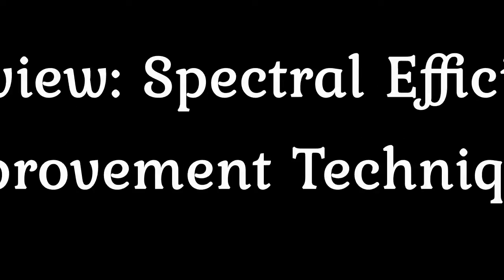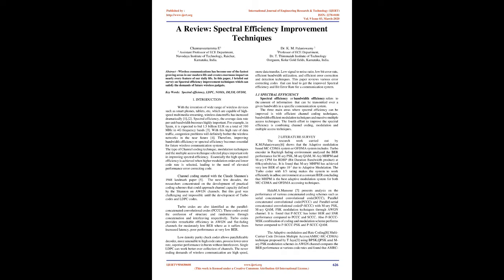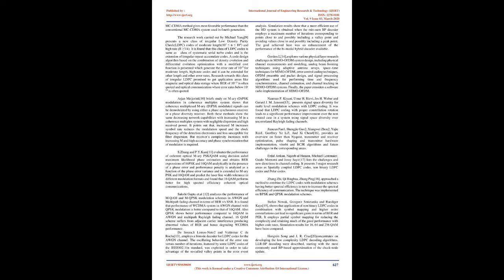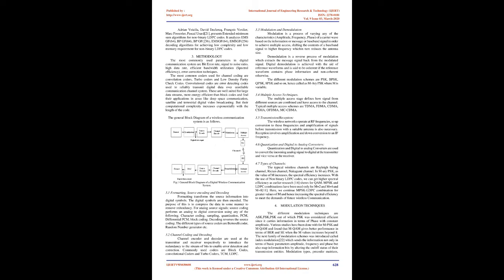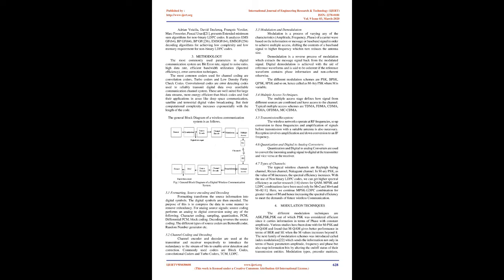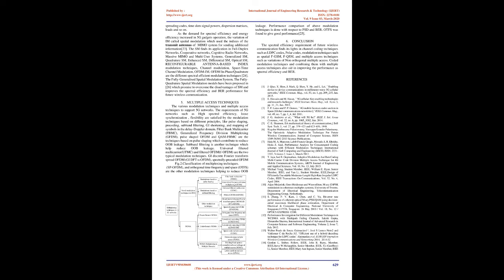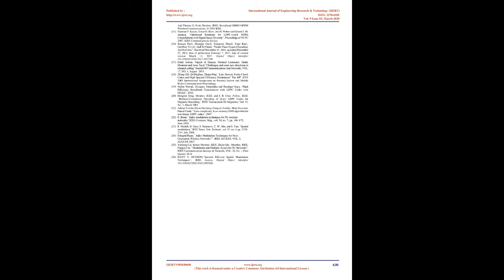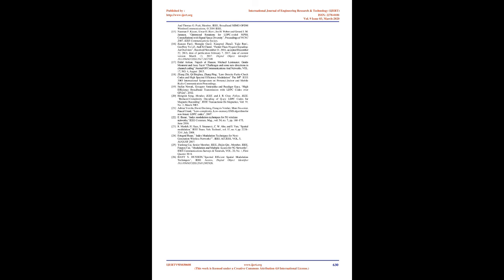A Review: Spectral Efficiency Improvement Techniques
Channaveeramma E , Dr. K. M. Palaniswamy

Wireless communications has become one of the fastest growing areas in our modern life and creates enormous impact on nearly every feature of our daily life. In this paper, I briefed out survey on Spectral efficiency improvement techniques which can satisfy the demands of future wireless gadgets.